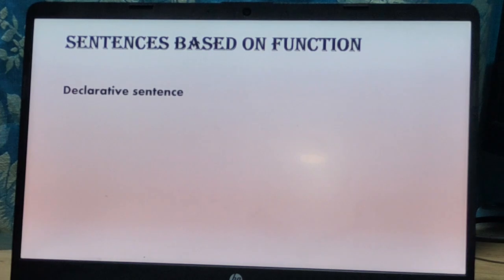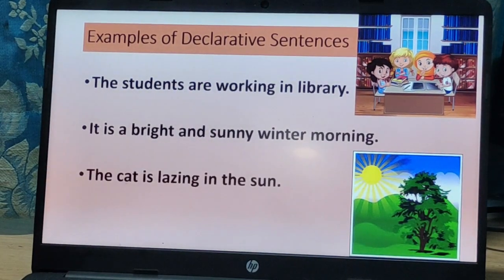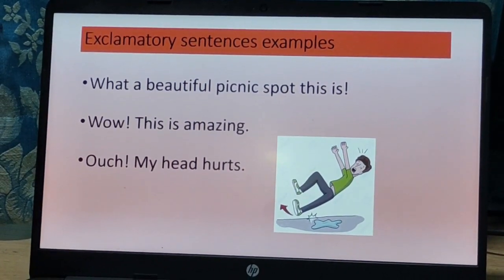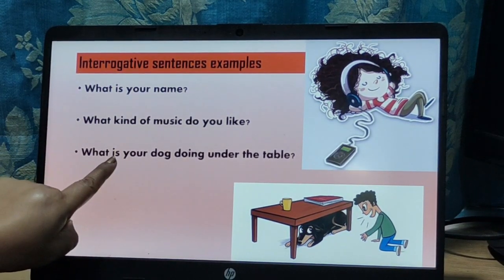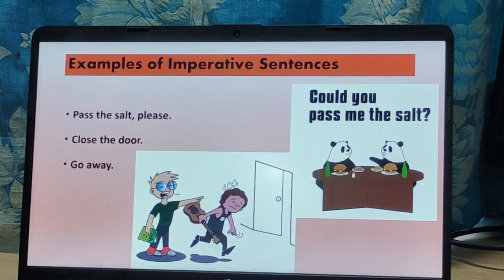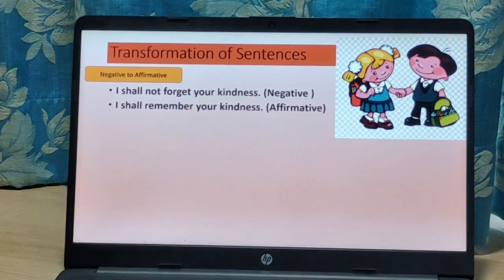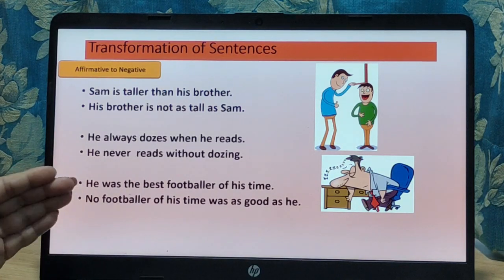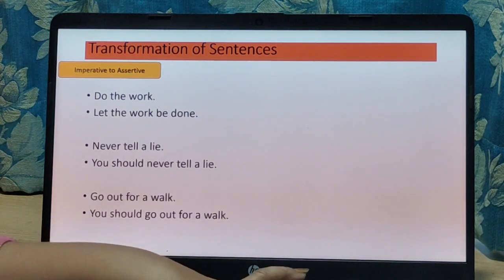Sentence Types Part I Declarative, Exclamatory, Interrogative, Imperative I Dr. Papori Barooah